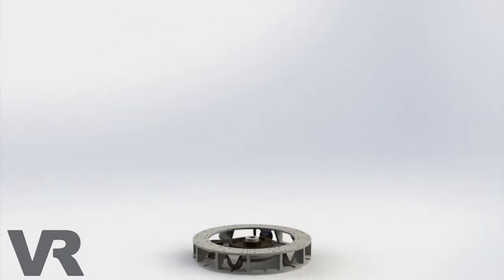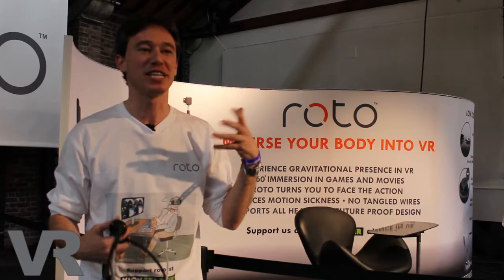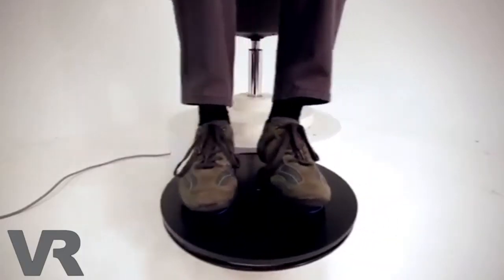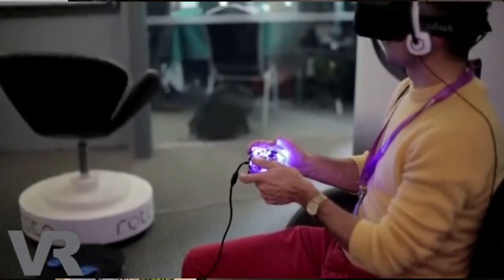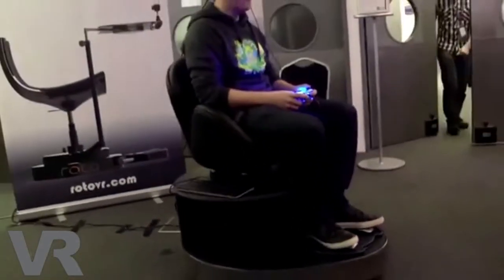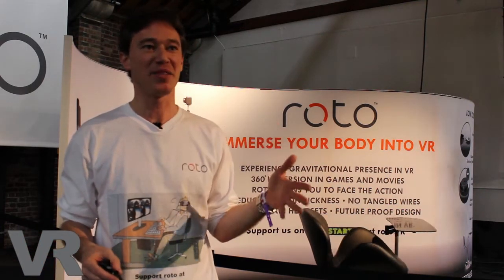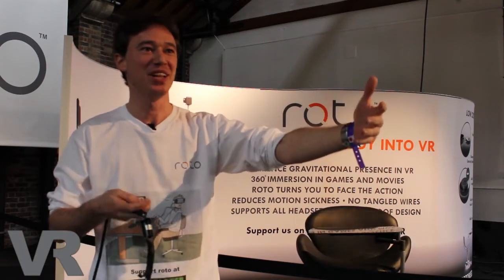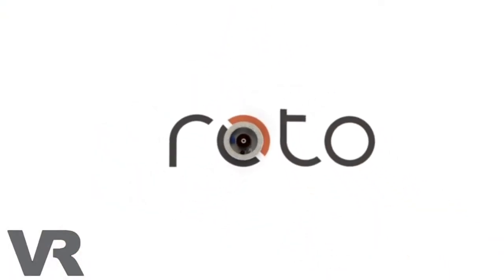Roto Talks Seated VR & Kickstarter Campaign: A VRFocus Interview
Roto's Elliot Myers talks about the VR peripheral, currently running a Kickstarter campaign.